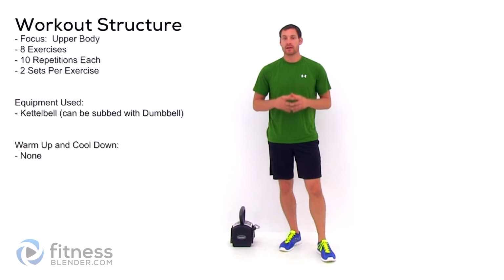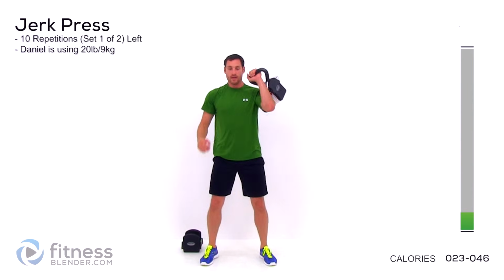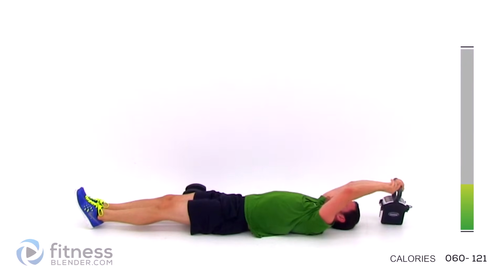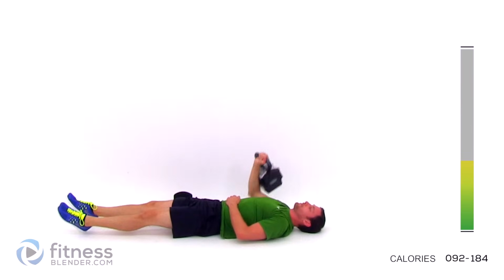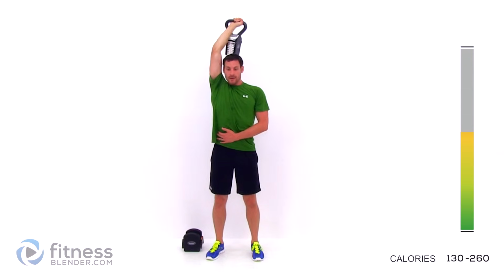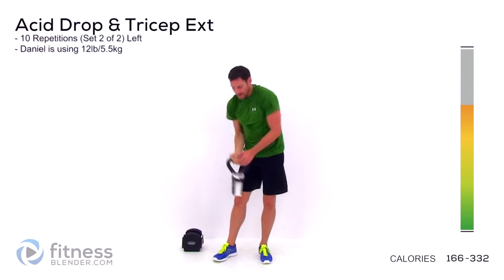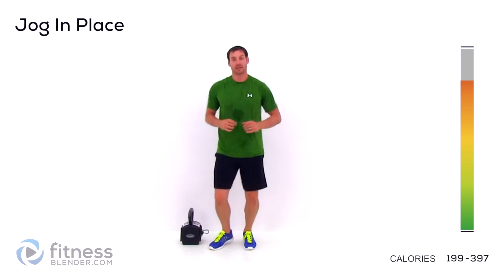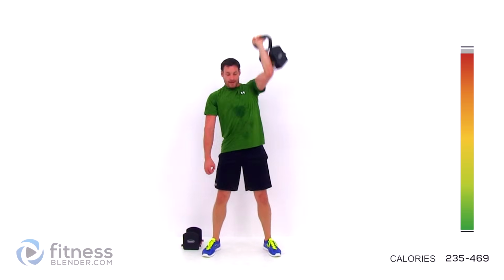Upper Body Kettlebell Training for Strength - 30 Minute Kettlebell Workout Video